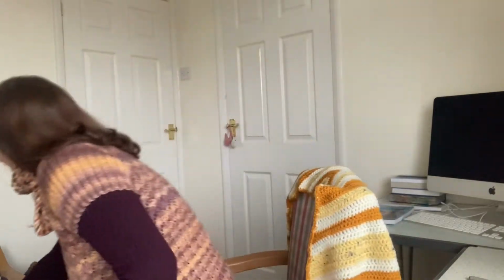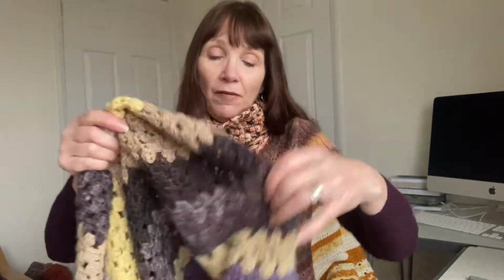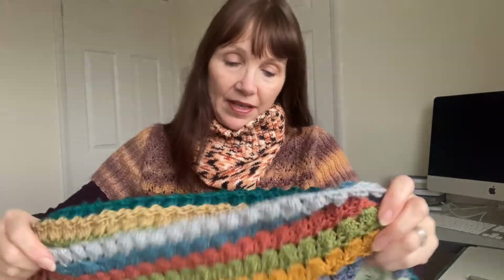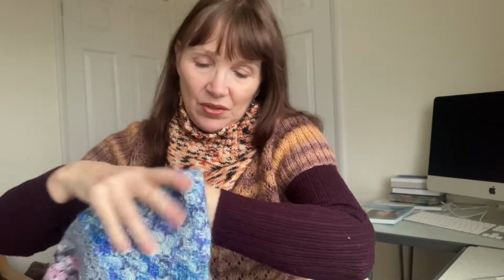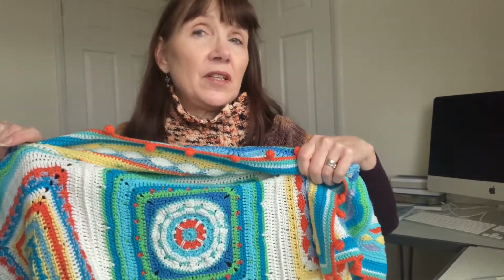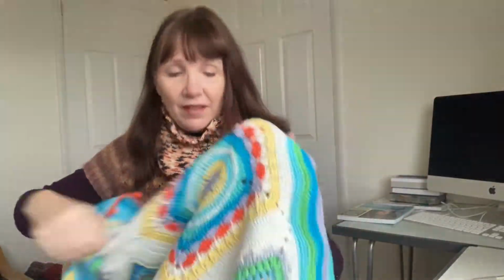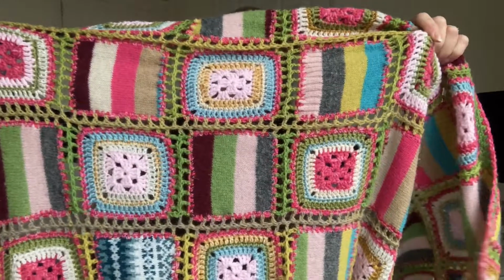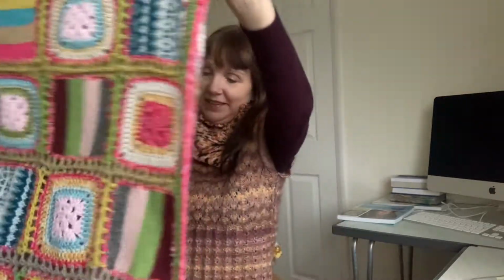Episode 4 - Show & Tell - Crochet Blankets!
Today I talk through the knitted projects I am wearing and the crochet blankets I have recently crafted.